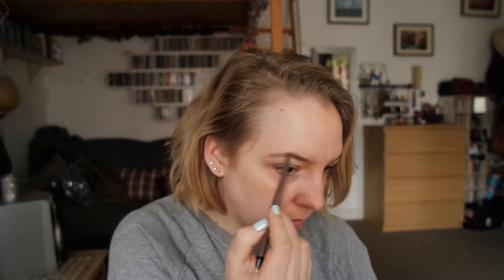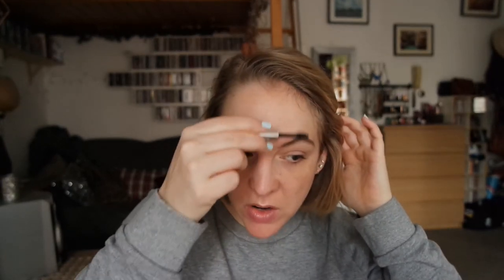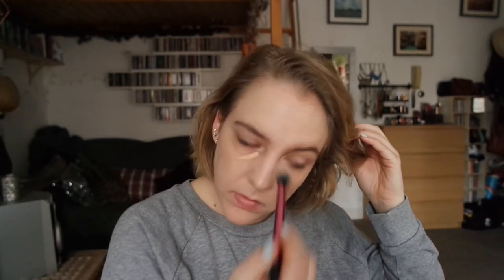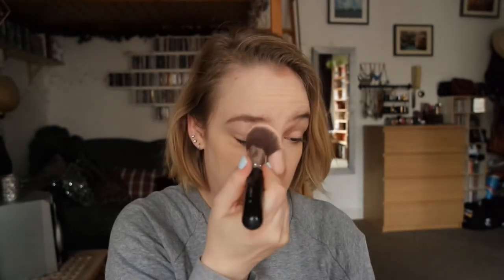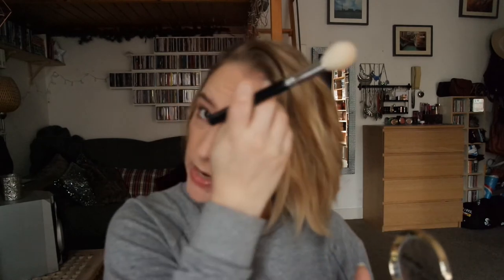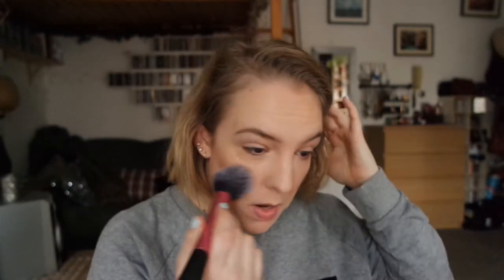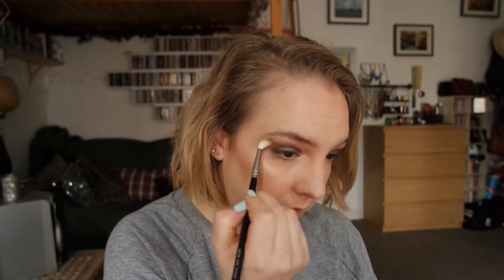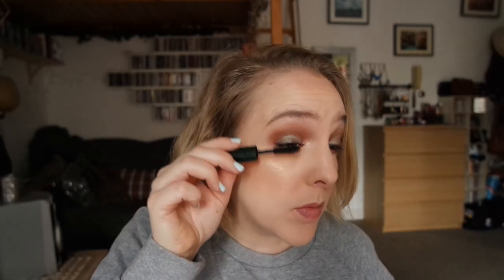February faves make up look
in which I show you my February favorite make up products and apply them onto my face in one video.

Product mentioned:
• Urban Decay primer potion
• Essence Lights of Orient brow pencil
• Anastasia Beverly Hills brow gel
• MAC Waterweight foundation NC15
• LA Girl Proconceal concealer Light Ivory
• Catrice Prime and Fine Waterproof Mattifying powder Transparent
• Kat Von D Shade and Light contour palette
• LA Girl Prolite highlighter 110 Watt
• Physician's Formula Happy Booster Warm
• Colourpop Supershock eyeshadow Partridge
• Make Up Geek duochrome shadow Havoc
• Make Up Geek Brownie Points
• Make Up Geek Latte
• Make Up Geek Shimma Shimma
• The Body Shop eyeshadow no. 13 (discontinued)
• Clinique High Impact mascara
• MAC Satin lipstick Brave